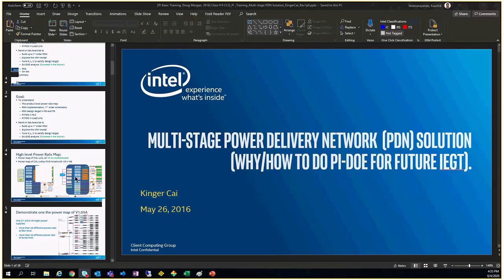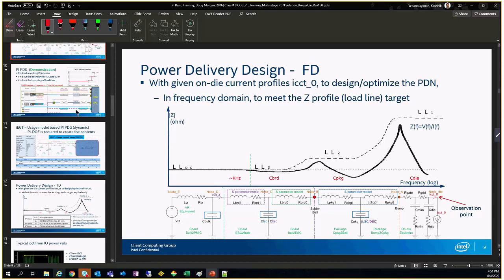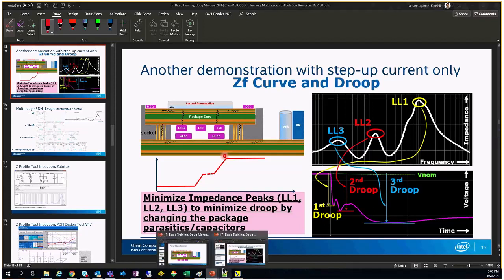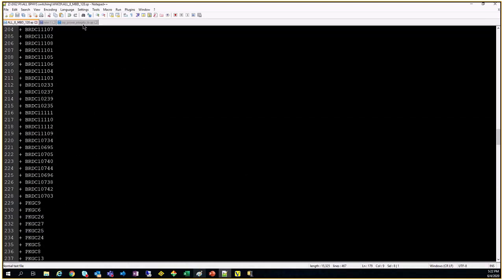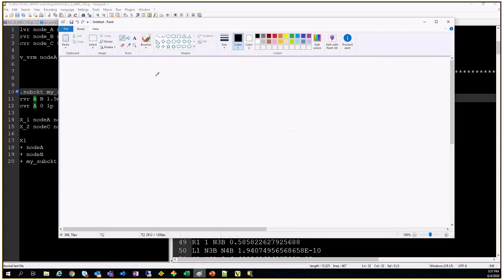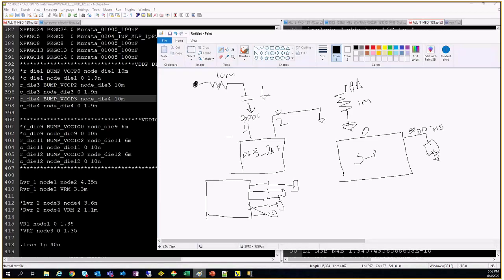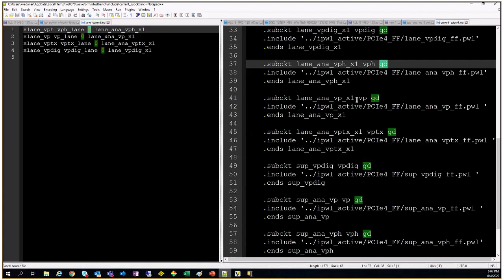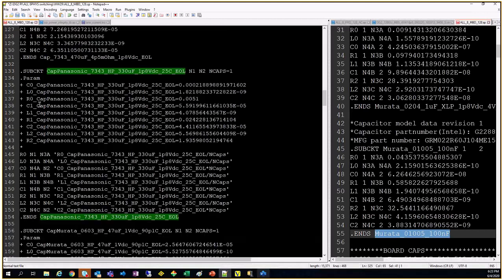SESSION 4 PI training HSPICE Thursday, June 4, 2020 4 31 48 PM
SESSION 4  PI training   HSPICE